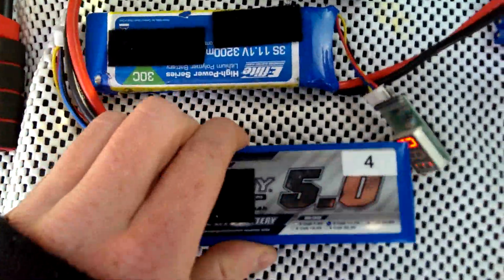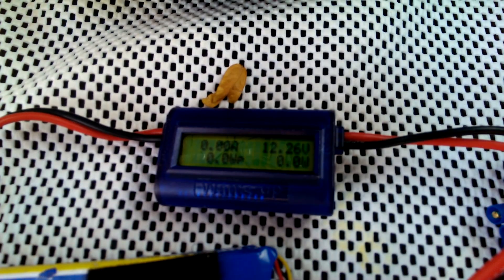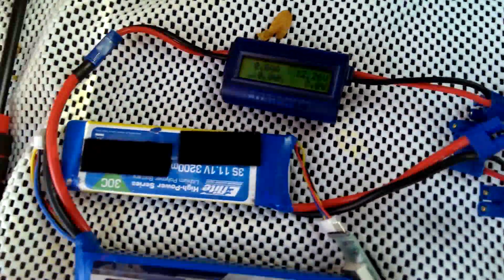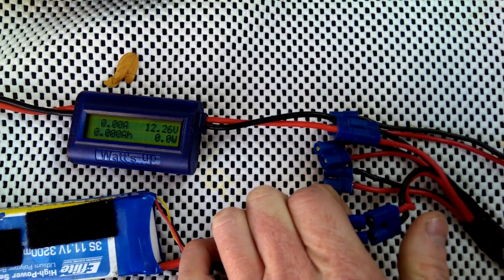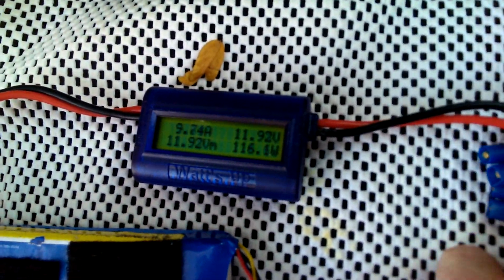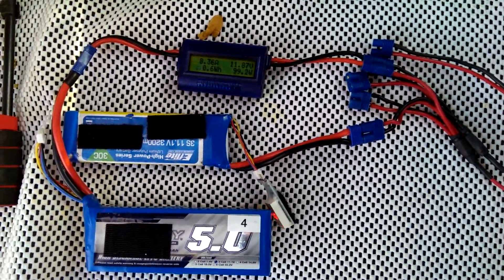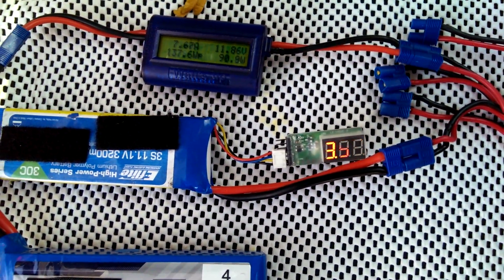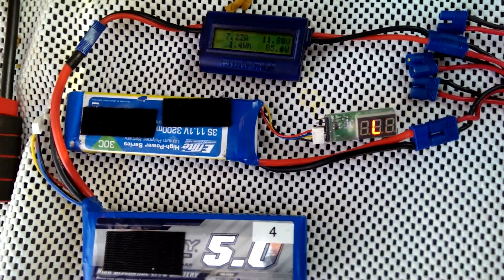Different Voltage Lipos Connected in Parallel - Fire? Burn? Or just A-OK?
Connecting a nearly fully charged 3S 5000mah lipo to a discharged 3S 3200mah lipo through a watt-meter.  What will happen?!

BTC - 13yeyDqJydE89s1Mg51mzutFw2HaGNRrsX
LTC - Lcke6YRRGRHtV58yuJJgFqVNRpZzK2jN23
ETH - 0x529b668d6d1ed2cf477af9c687f1f7e882740a44
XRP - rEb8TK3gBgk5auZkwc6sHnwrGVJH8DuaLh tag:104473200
NEO - AMmeCfpyK77pFpAR6qN4YJktovPkfrets8
ZEC - t1JX3Jh5HJ2J8bXr2TWbogwDyHFnJRHV2nJ
ZEN - znTA1gA9eb4mU6Uahaey7ddHgjdTXFr5bLV